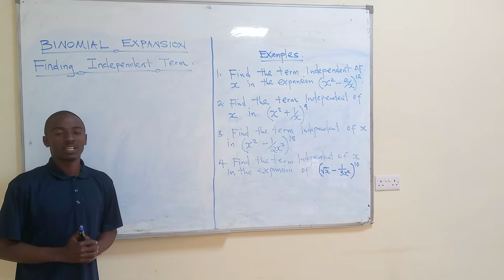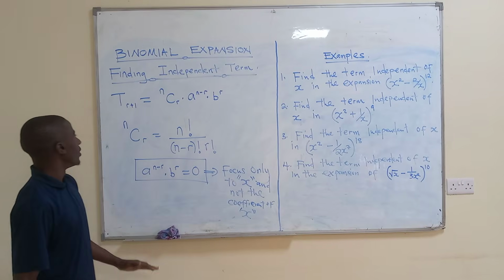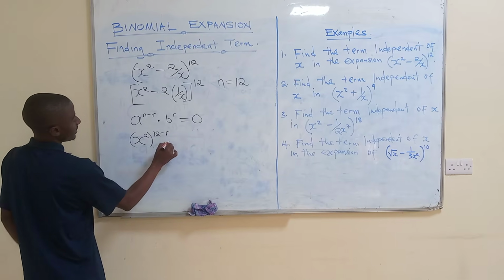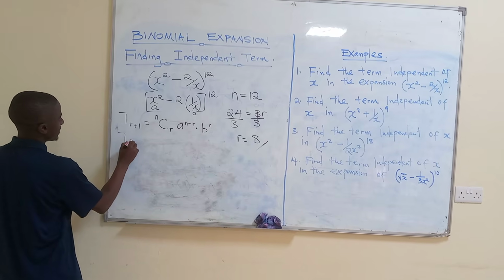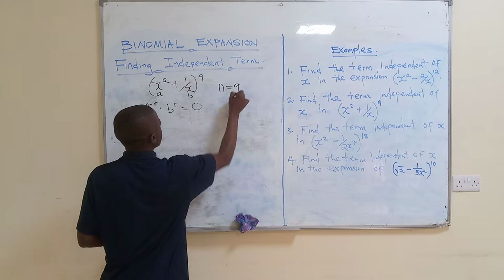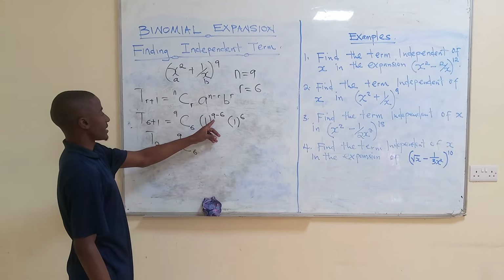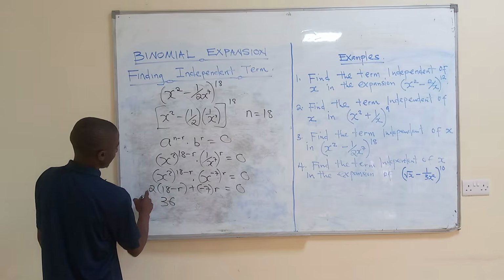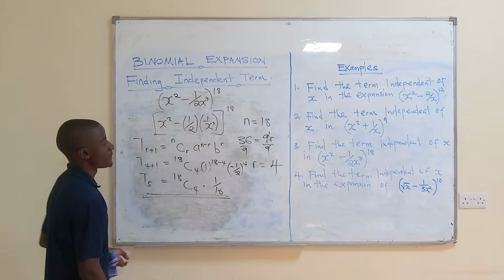BINOMIAL EXPANSION(INDEPENDENT TERM)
@Enock Mulutula